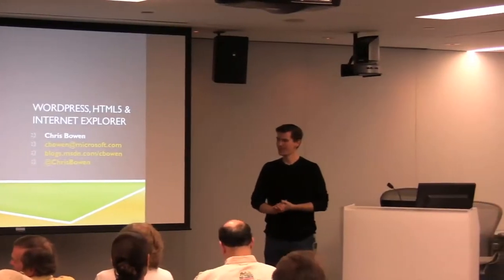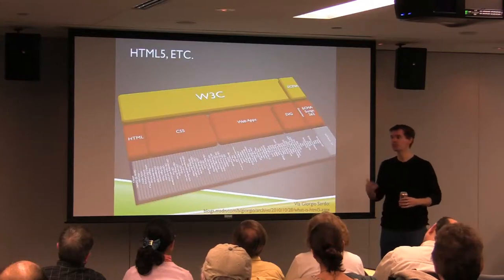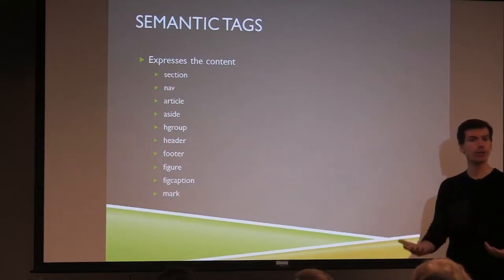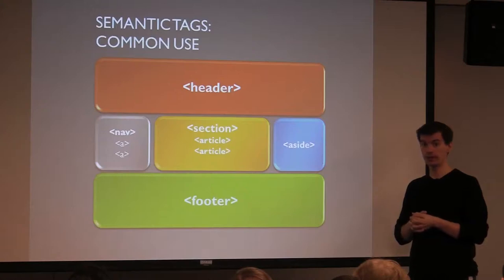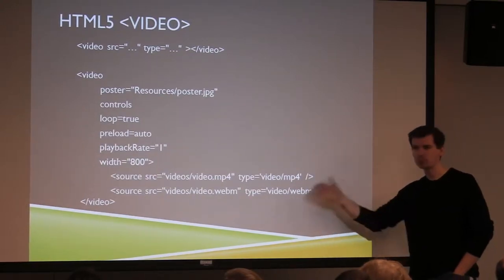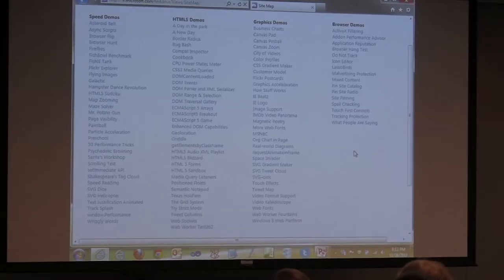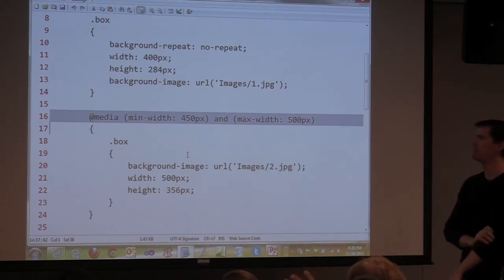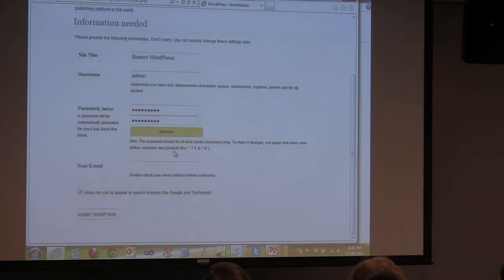2011-11 BWPM WordPress HTML5 Adoption and Internet Explorer 9 & 10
#1. WordPress, HTML5 Adoption, and Internet Explorer 9 & 10 by Chris Bowen No doubt you've been hearing quite a bit about HTML5. There are many new features to help improve user experiences, but how do you use them today while still supporting the spectrum of browsers, old and new, in use today? We'll focus on practical strategies, libraries, polyfills, shims, etc. for WordPress designers and developers to adopt HTML5 today. We'll also take a look at how Internet Explorer supports HTML5 (and related standards) today in IE9 and next in IE10, folding that into our discussion of adopting HTML5 with WordPress. Chris Bowen is a Principal Developer Evangelist with Microsoft, specializing in web development technologies and working with customers and companies in the northeastern US. An architect and developer with over 18 years in the industry, he joined Microsoft after holding senior positions at companies such as Monster.com, VistaPrint, Staples, and IDX Systems. He is coauthor of "Essential Windows Communication Foundation" and "Professional Visual Studio 2005 Team System" and holds an M.S. in Computer Science and a B.S. in Management Information Systems, both from Worcester Polytechnic Institute